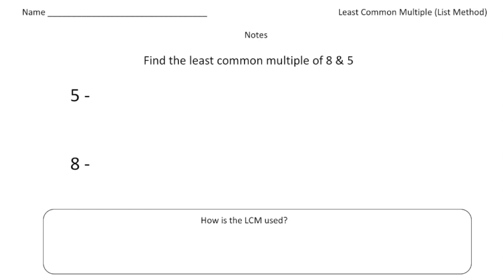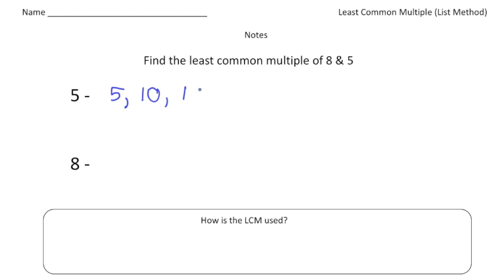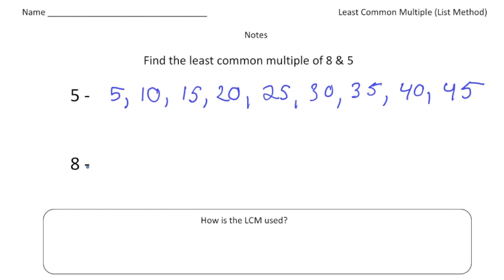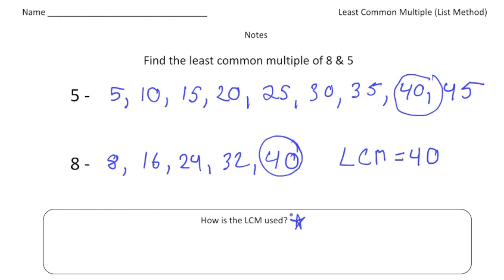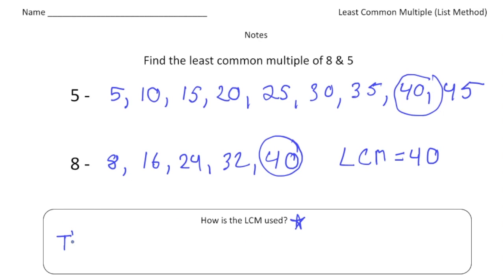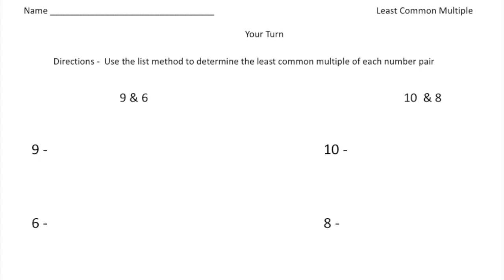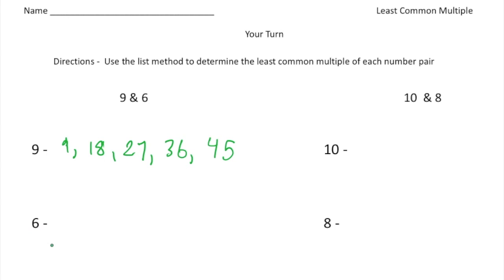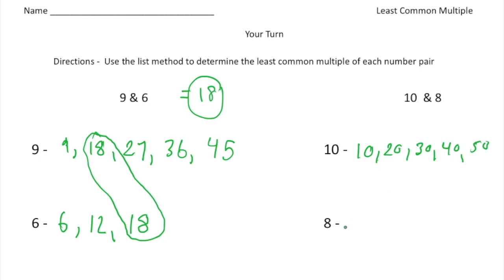Least Common Multiple | Math Made Easy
Discover how to find the Least Common Multiple (LCM) in this engaging lesson with Dr. Nelson! Whether you're working with numbers or solving real-world math problems, the LCM is a handy tool to master. Watch step-by-step examples and try solving practice problems at the end to boost your skills. Perfect for students, teachers, and math enthusiasts!